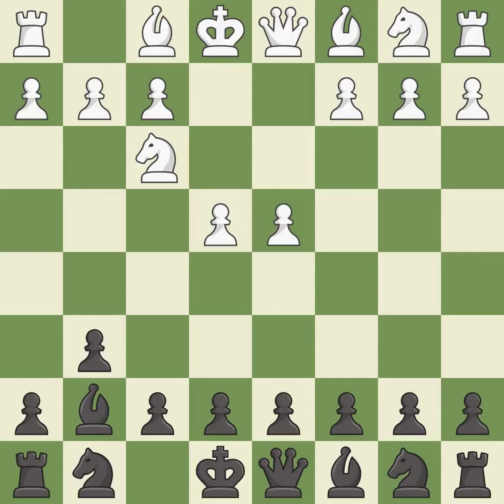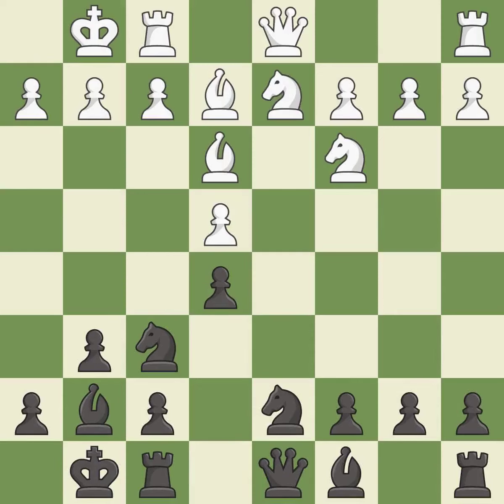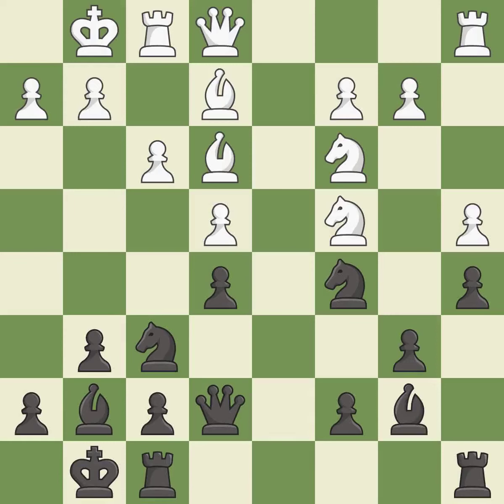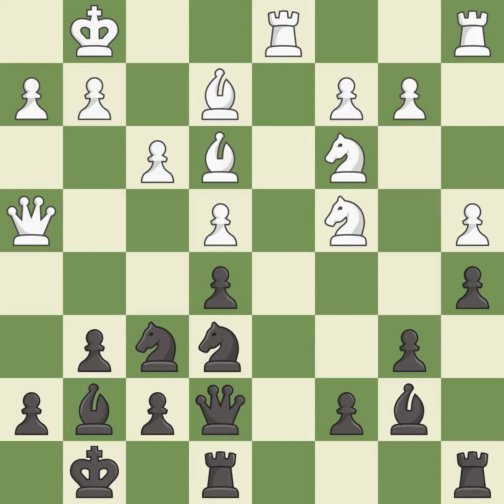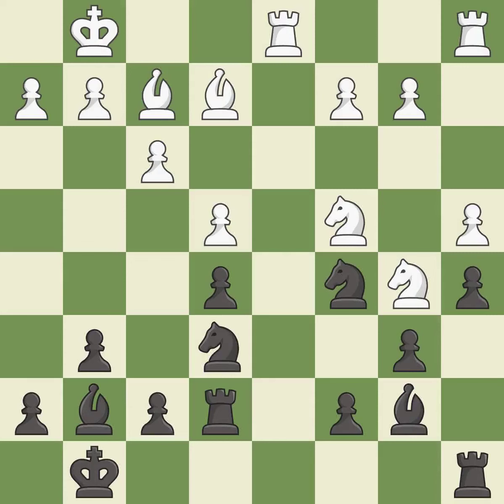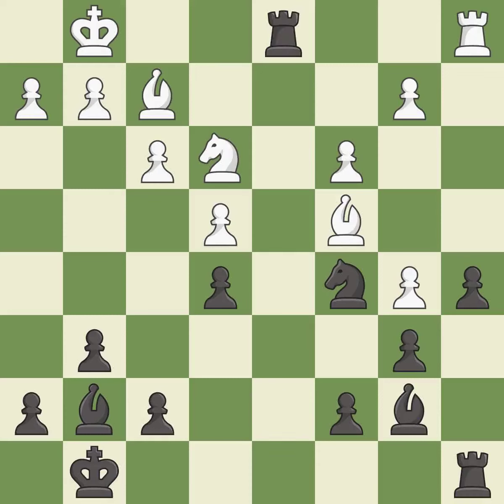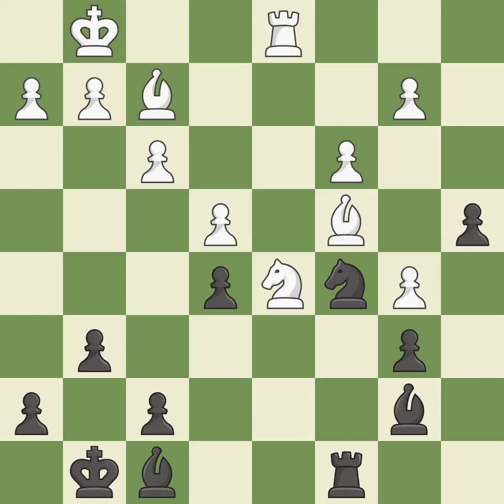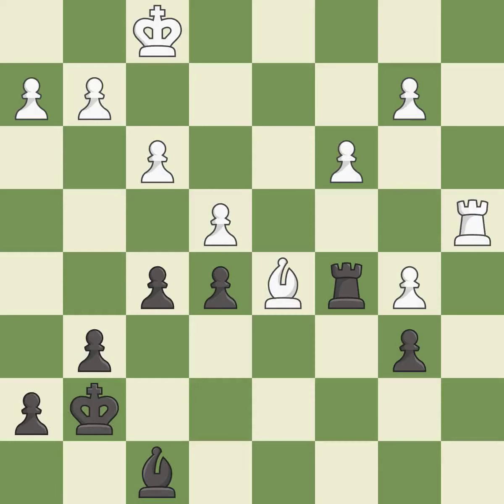Pirc Defense: Classical, Quiet System, 5...O-O 6.O-O Event: 81st Tata Steel GpB